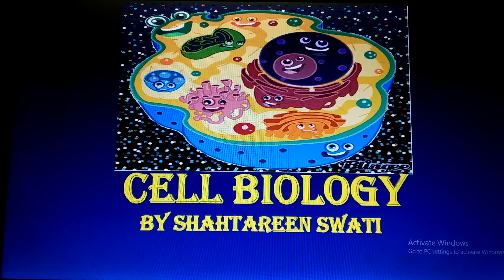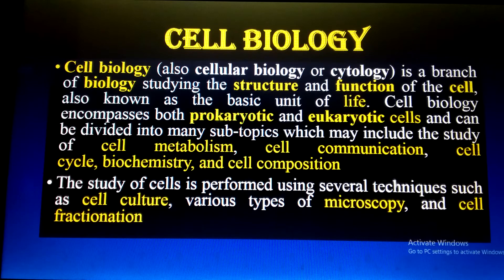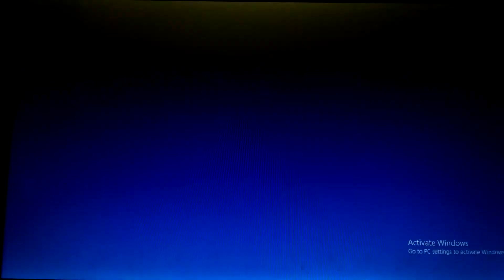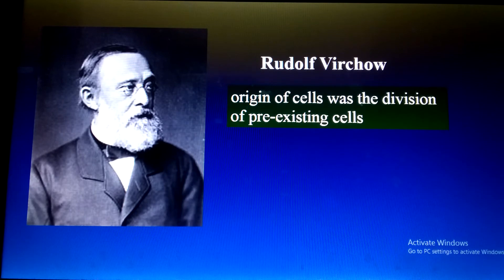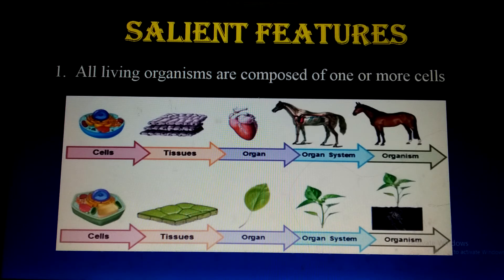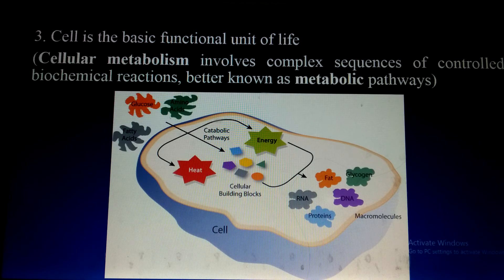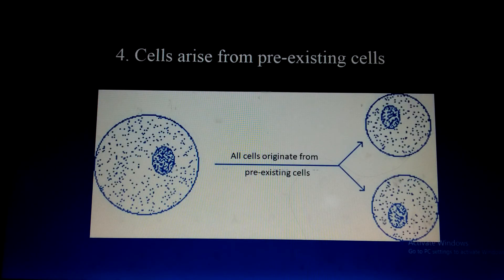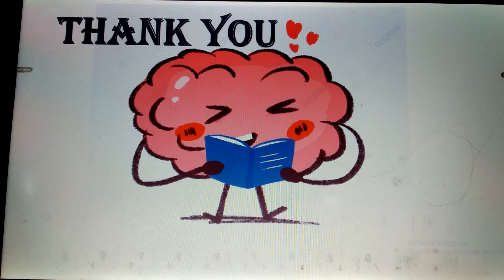Cell Theory. Discovery and Salient Features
Introduction to Cell Biology. Cell Theory and history